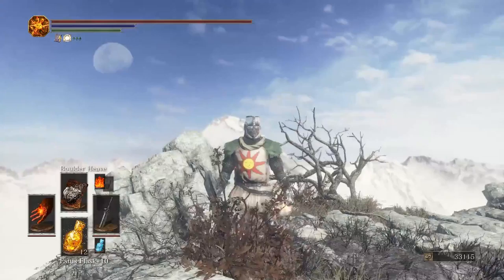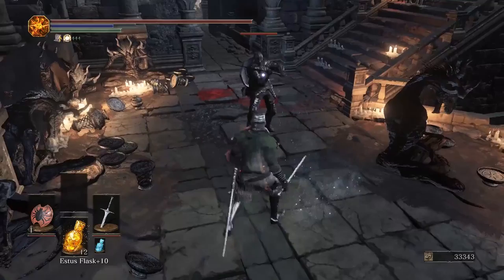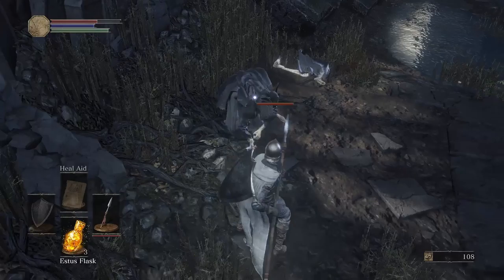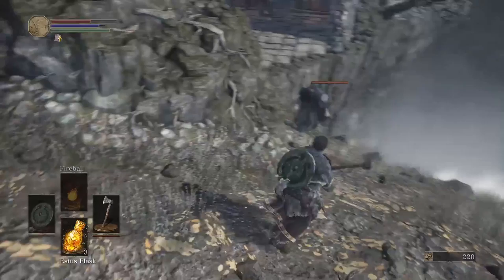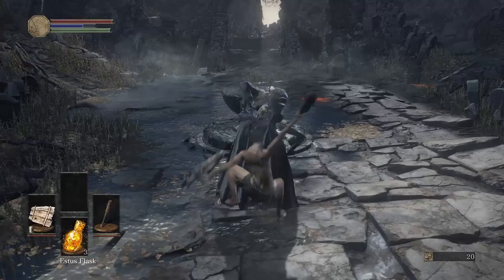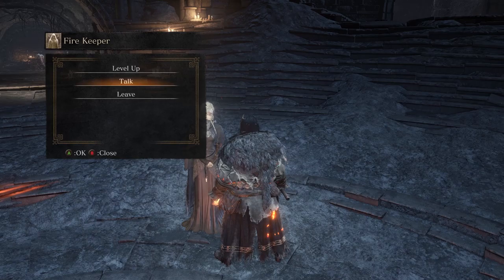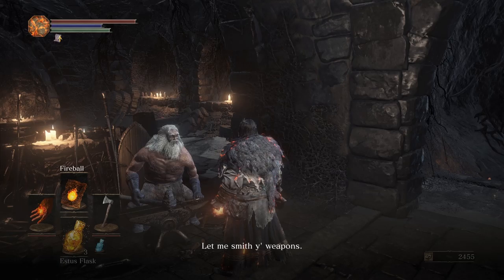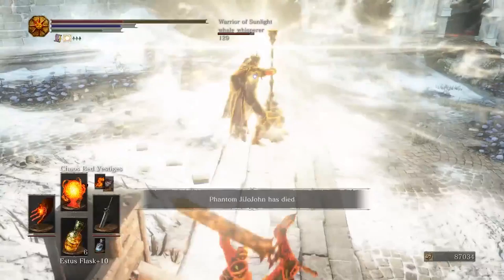Dark souls 3 Beginners Guide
This is a beginners guide to dark souls 3 that i have made for college, using adobe premiere to edit all the cuts together. There will be more videos like this in the future.

Anyway Enjoy!